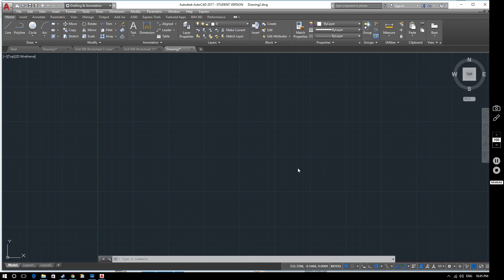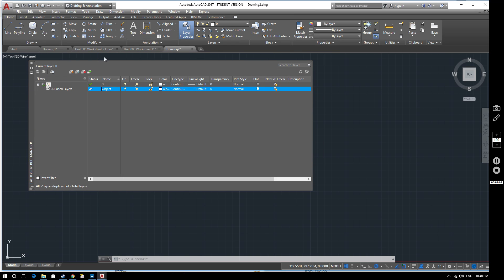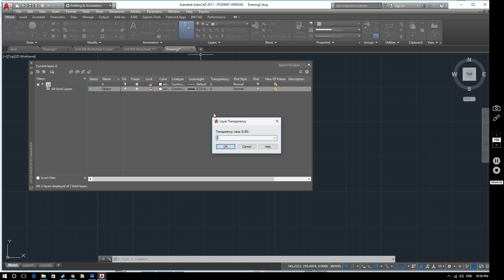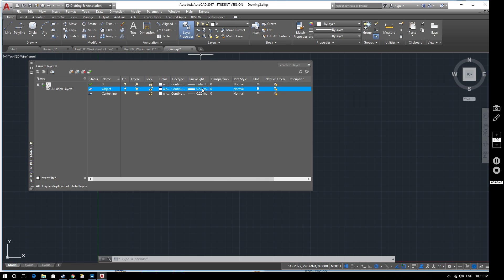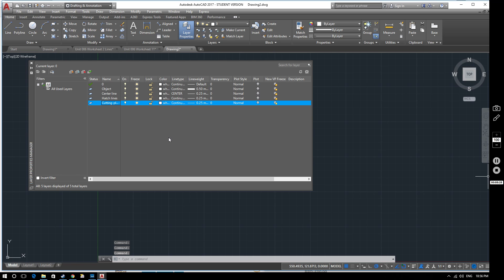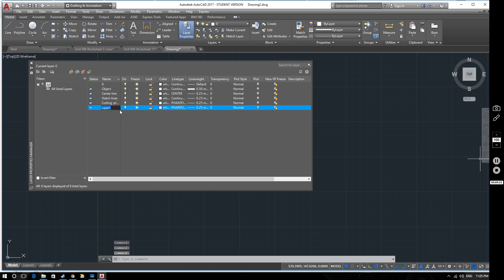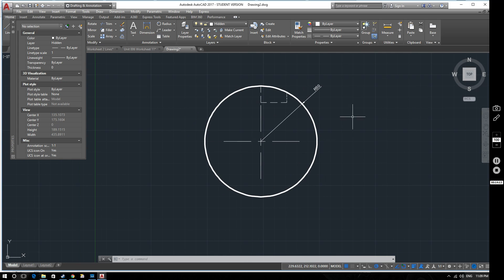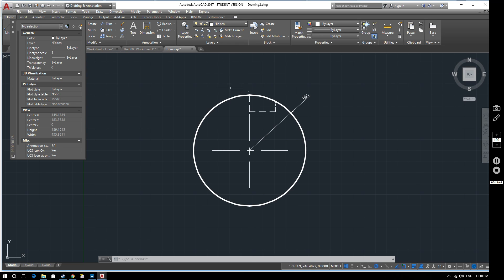AutoCAD 2017 Tutorial: Layers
This AutoCAD 2017 tutorial video demonstrates the use of layers.